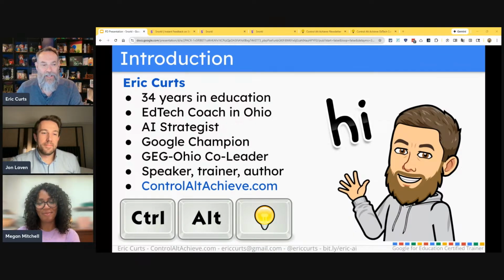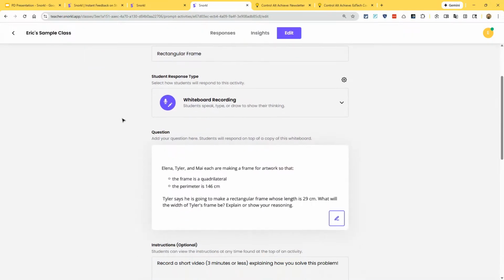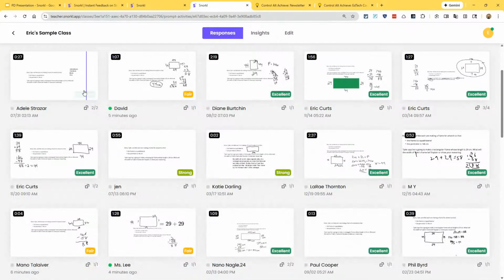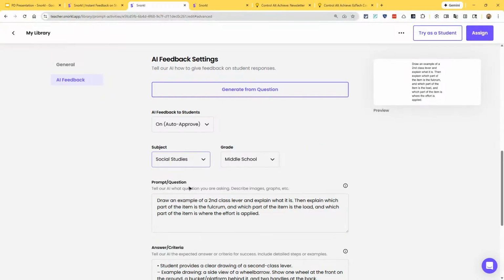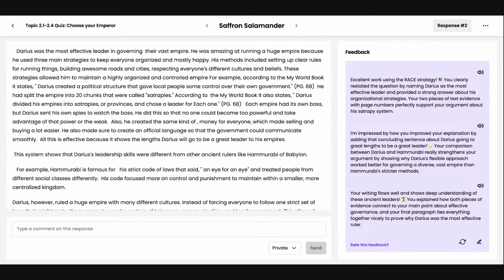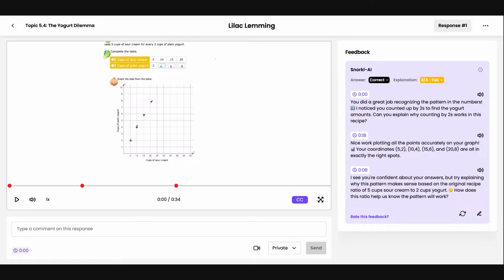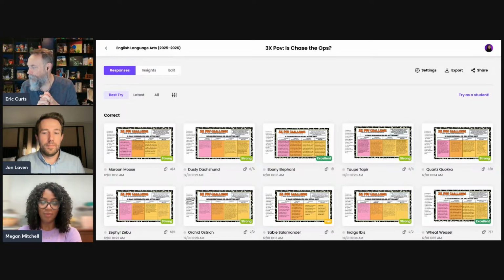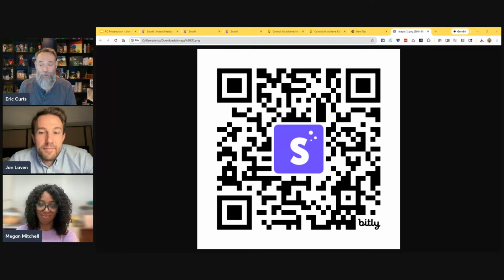Dive into Student Learning with Snorkl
Join Eric Curts and 6th-grade teacher Megan Mitchell to hear how Snorkl is elevating student thinking with AI. Snorkl gives teachers tools to get students explaining their thinking and provides instant AI feedback.

🗓️ Tuesday, December 2nd, 2025
⏰ 7pm ET / 6pm CT / 5pm MT / 4pm PT
▶️ The webinar will be live-streamed and also recorded for those who can't attend live

Come hear best practices, see real student examples, and learn how Snorkl champions using AI in the classroom in ways that get students thinking more and taking ownership of their learning.